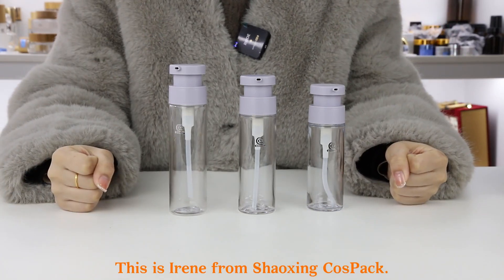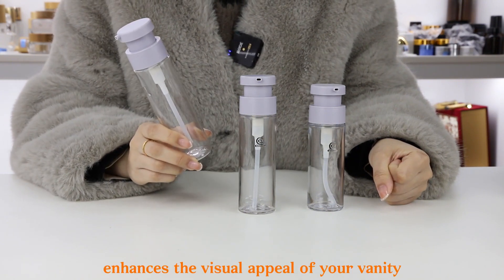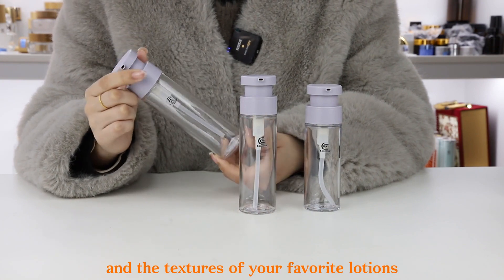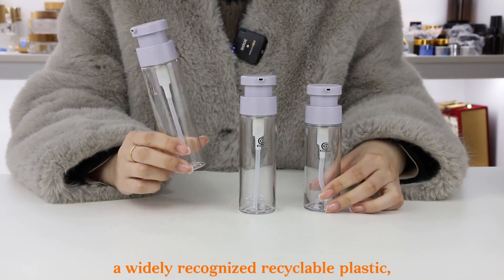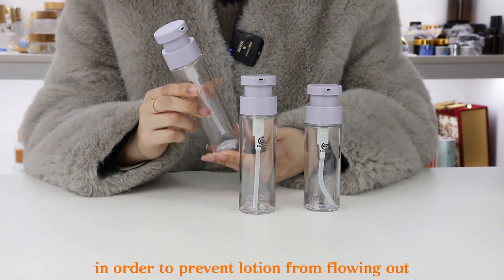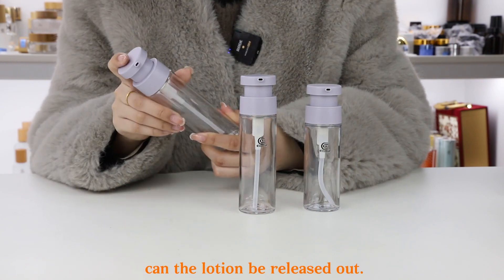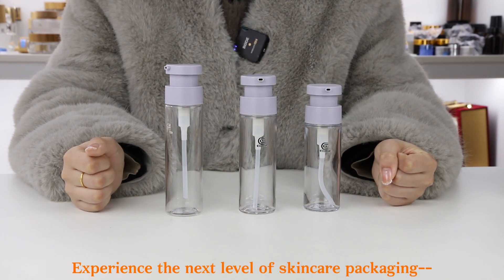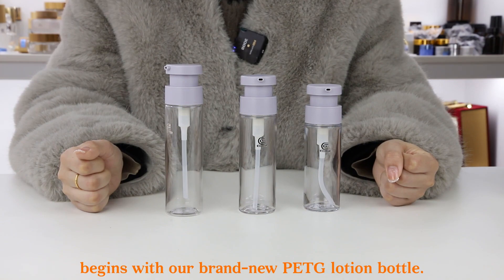PETG221 Serum Pump Bottles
Refillable plastic pump bottles with PETG raw material, which have 80ml 100ml and 120ml sizes for option. Customized coloring and printing available. Ease of use is paramount in our design philosophy. The PETG lotion bottle features a user-friendly pump dispenser, ensuring precise and mess-free application every time. In addition, in order to prevent the lotion from flowing out due to bumps or other accidental extrusions, a rotary switch is designed at the pump.